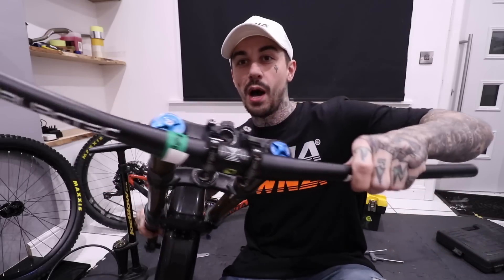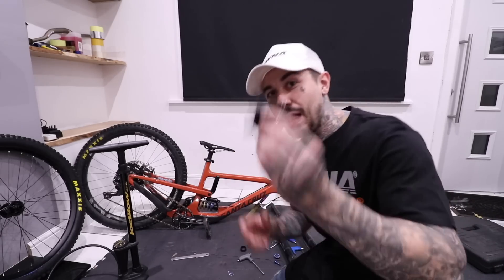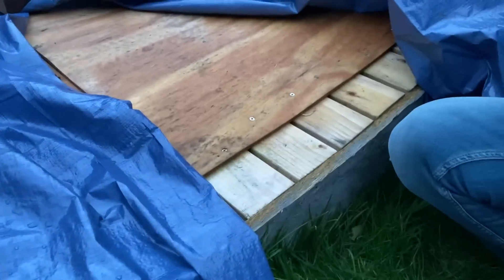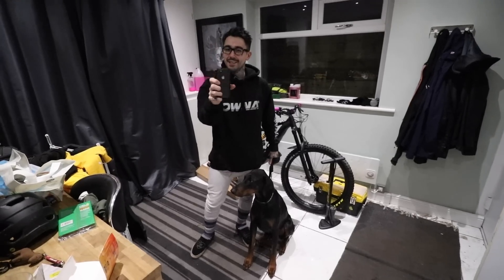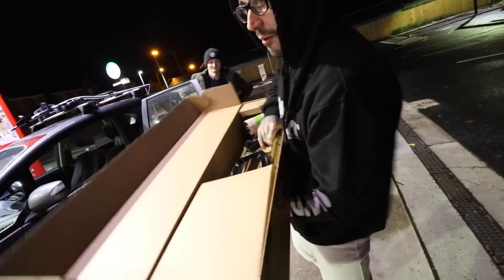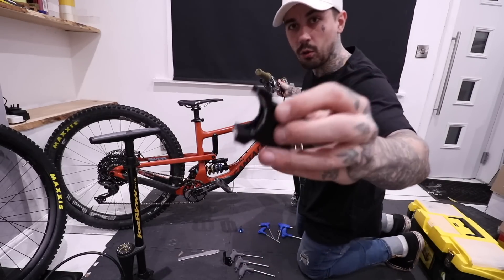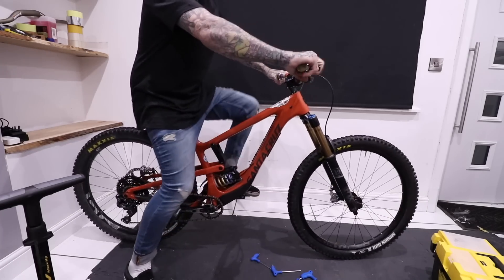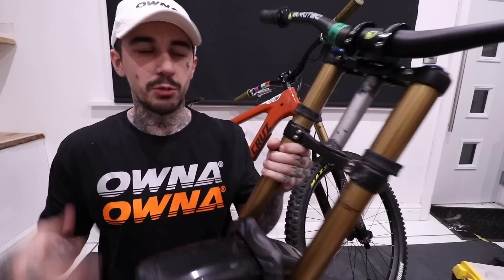MTB FORKS OFF PINKBIKE!!!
Today i'm back at it with my Santa Cruz Nomad custom build! installing some Fox forks off PINKBIKE! They are fox 36 trail forks & they are sitting at a mega 170mm! they feel awesome and where super affordable! Riding is going to be mega!!! cant wait to check out how they feel at the bike park! also check out my garden bike park update!

Thanks for always helping me with the garden plans, the ramp builds and the bike park suggestions and bike mods!

lets chat bikes in the comments section below!!!

Thanks harry!